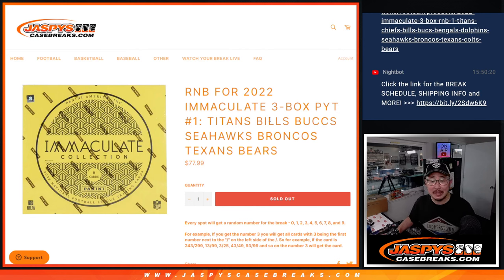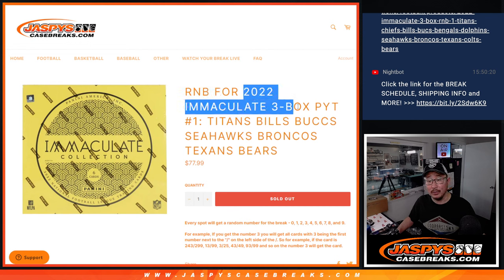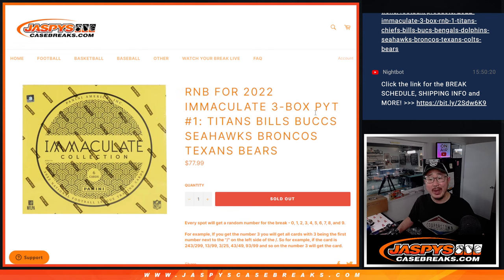RNB -- W, 03.08.23 -- 2022 PANINI IMMACULATE FOOTBALL 3-BOX 1/2 CASE BREAK #2 *PYT*